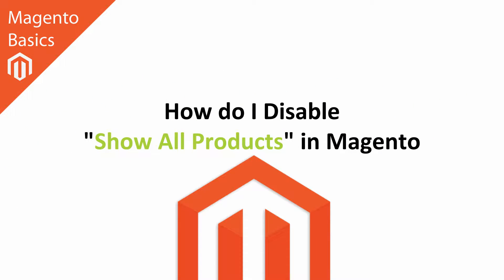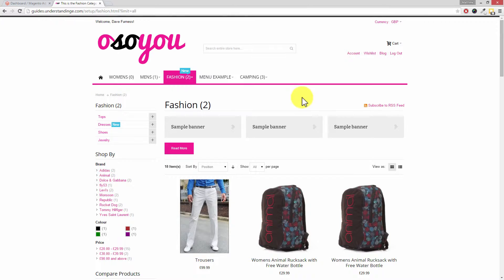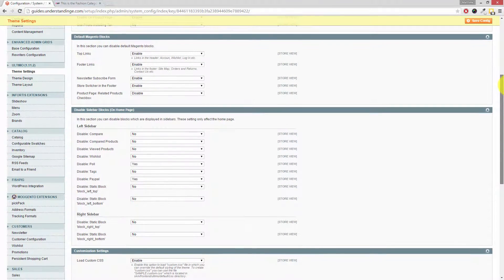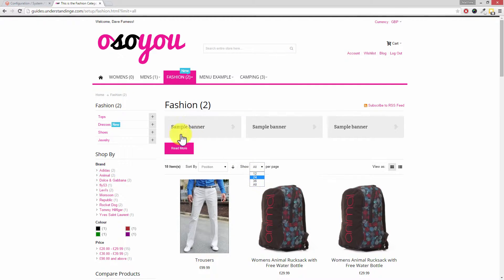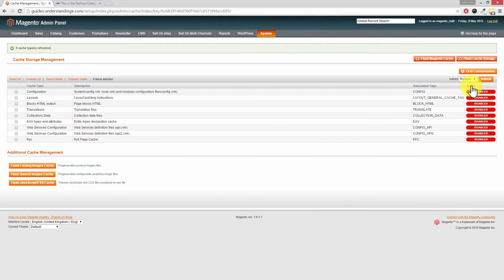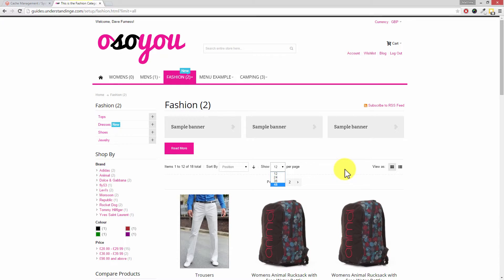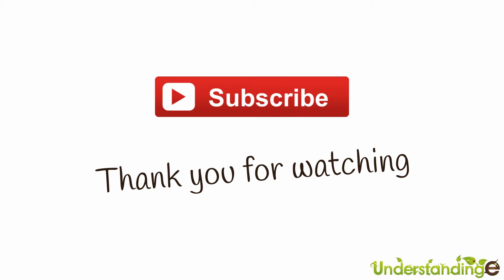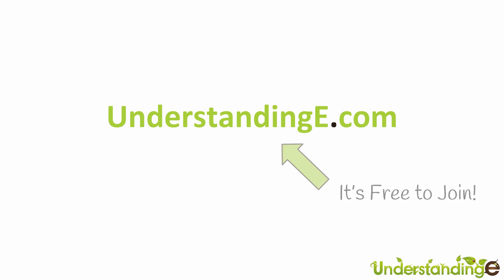How do I Disable "Show All Products" in Magento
In this Magento Basics tutorial, you'll learn how to disable show all products in Magento.

There is an option in Magento wherein you can show all of your products in a single page.

This feature is applicable only for small catalogs but if you have thousands of products then it will just give you and your customers  a hadache if you will enable "show all products" in your Magento website.

In your Magento Admin Panel,
- Click on "System"
- "Configuration"
- Look for "Catalog" in the left hand side underneath "Catalog" section
- Go the first section called "Frontend"
- You will then see "Allow All Products per Page", set that to "No"
- Hit "Save Config" when done with the desired settings

After changing the number of products per pages and doing all the settings you need to clear out the Magento cache.

The reason for that is you may have a full page Magento cache extension installed and there is a tendency that the changes you made won't reflect on your system.

To do this, you need to:
- Go to System
- Cache Management
- On the left side, click on select all
- And on the right hand side press submit.
That will clear your cache.

Matt & Dave